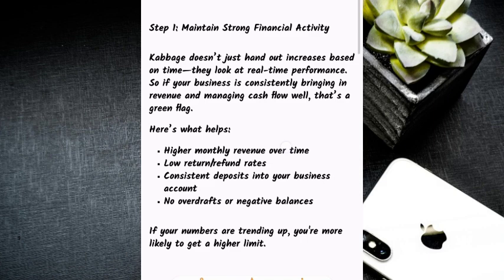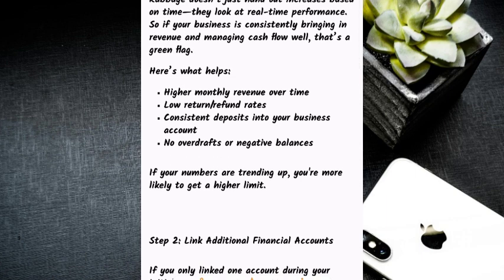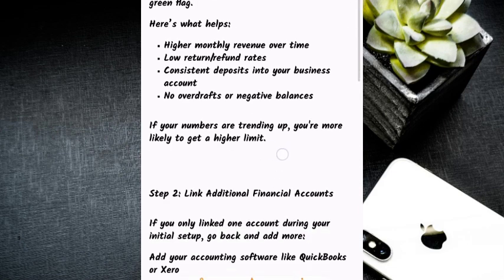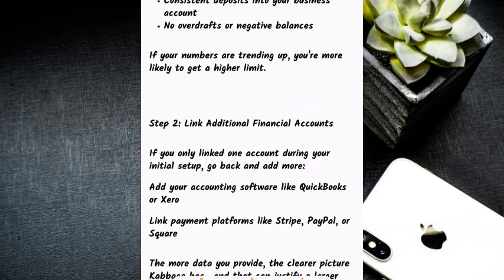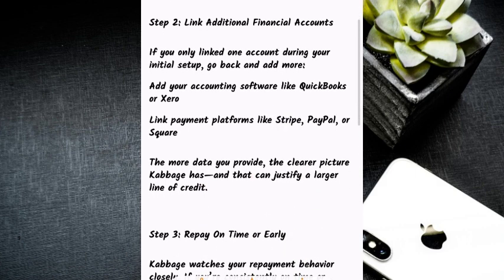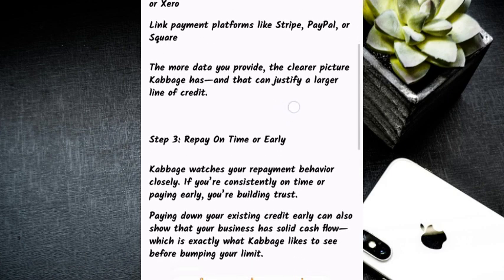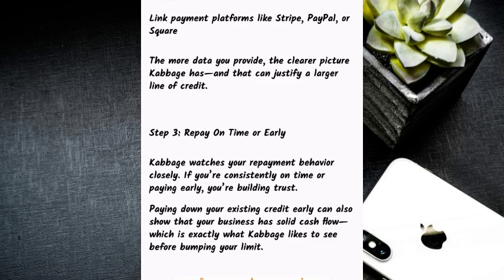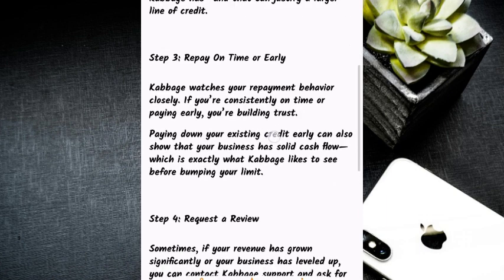HOW TO INCREASE YOUR KABBAGE CREDIT LIMIT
In This Video, you will learn about HOW TO INCREASE YOUR KABBAGE CREDIT LIMIT